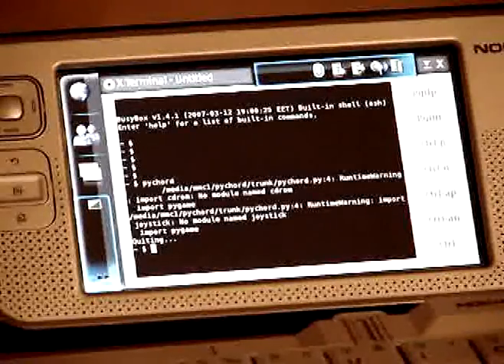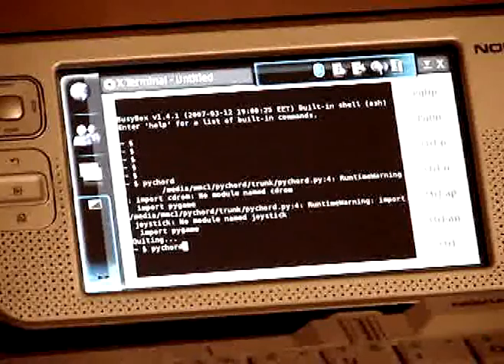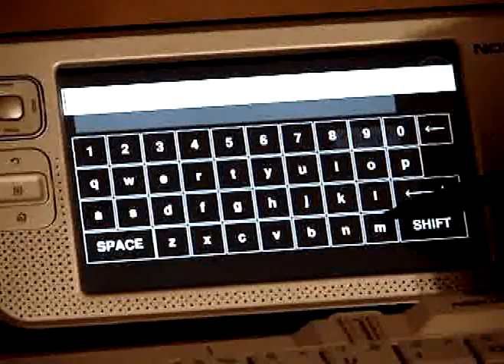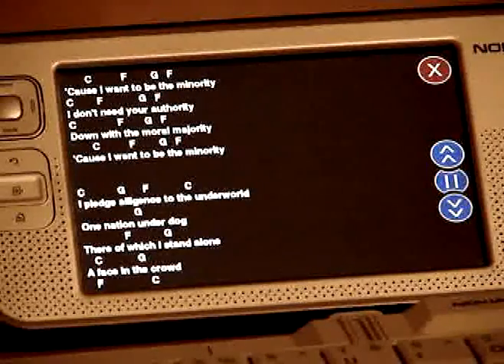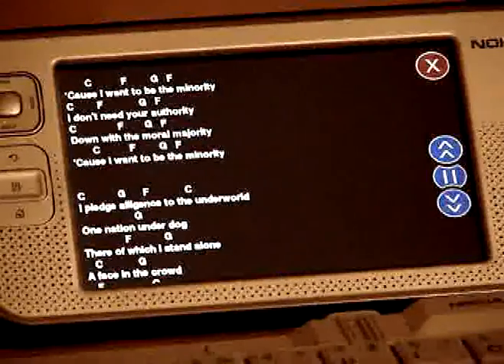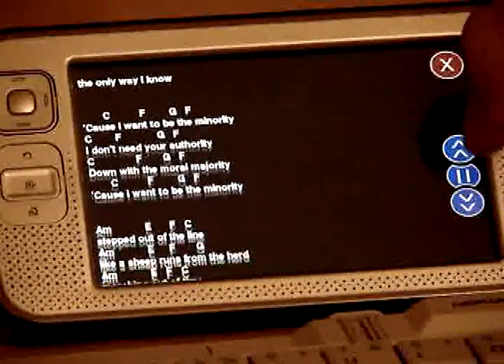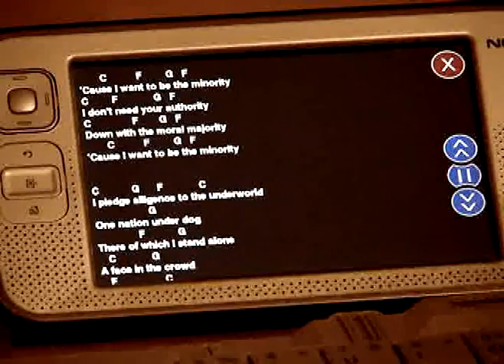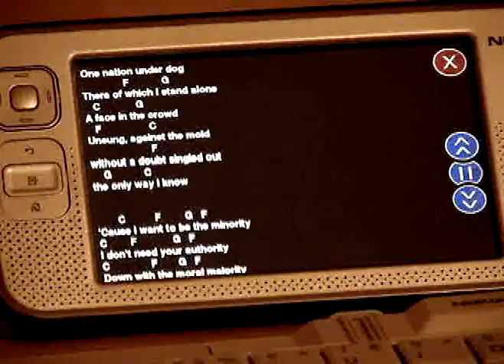Pychord working on N800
Pychord is an application to help musicians with song chords. Its not done yet, but you can see some features of this application.